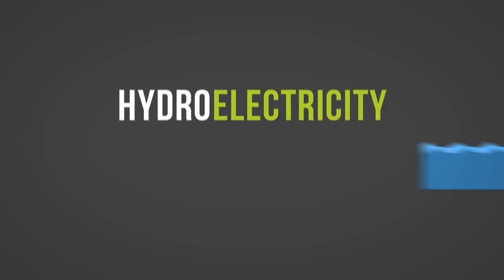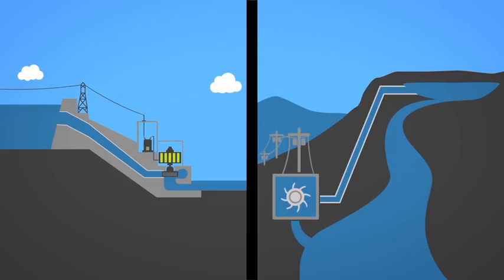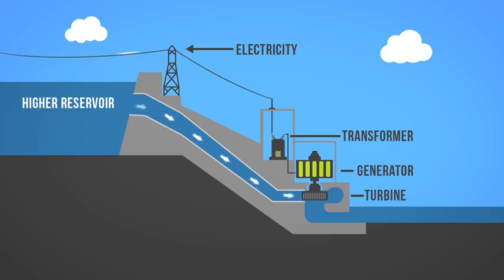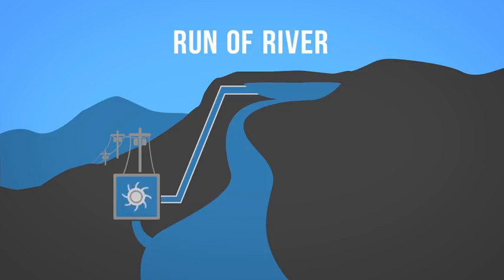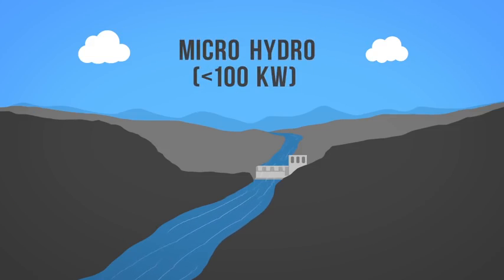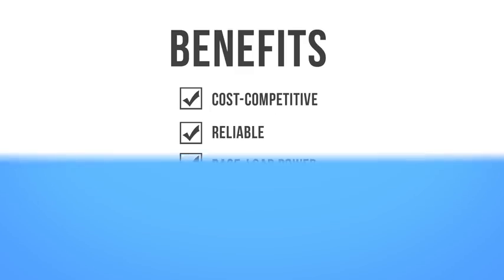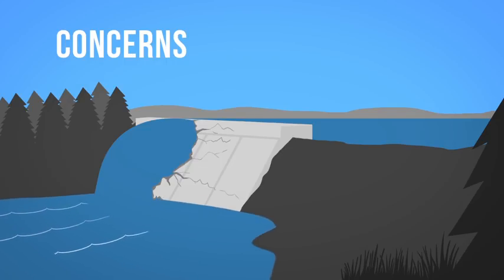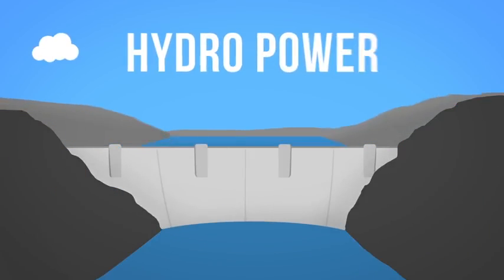How Hydropower Electricity Works